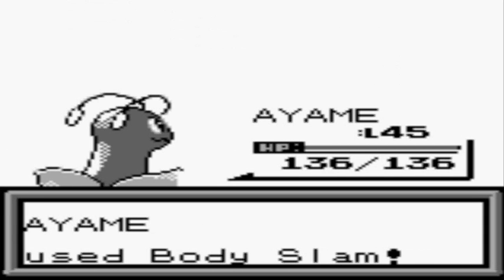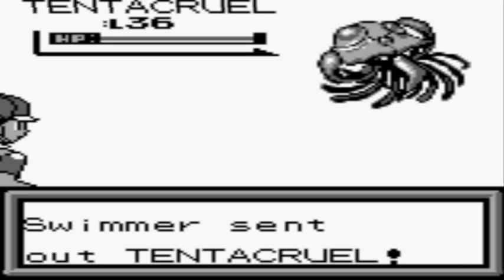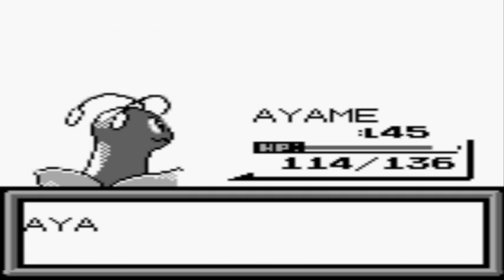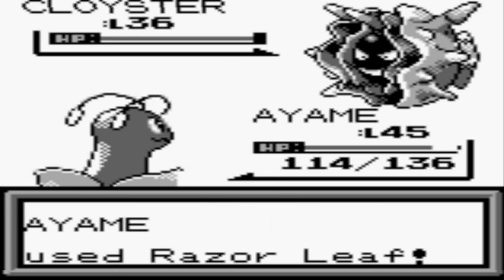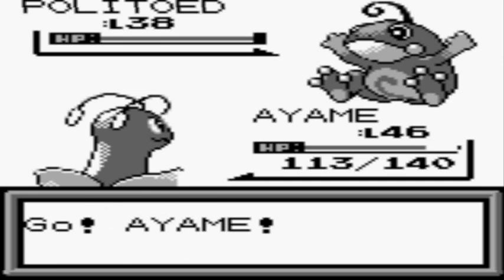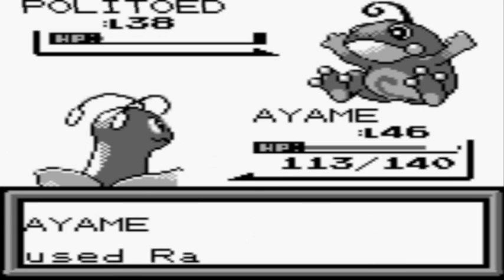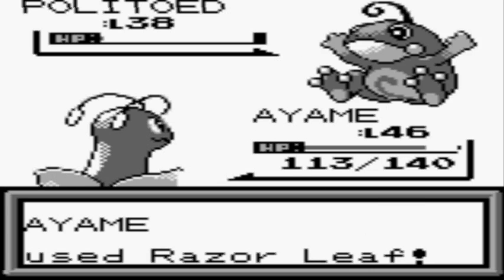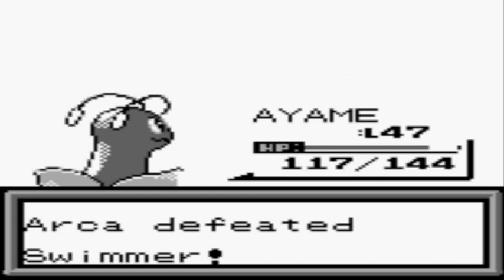Let's Play Pokemon Brown Part 52: Ayame and Exploration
I reveal who Ayame is and we begin to explore some of the waterways around the Rijon region.

This is a fan made Pokemon Red ROM Hack made by Koolboyman.